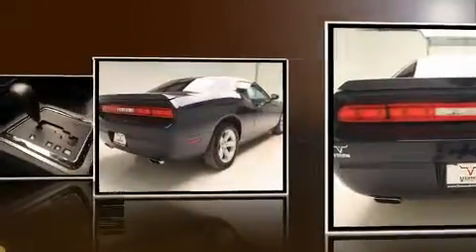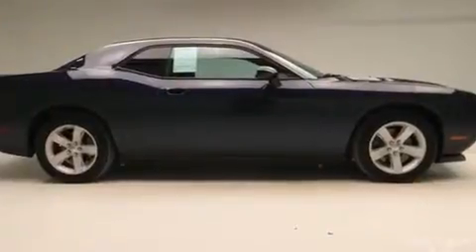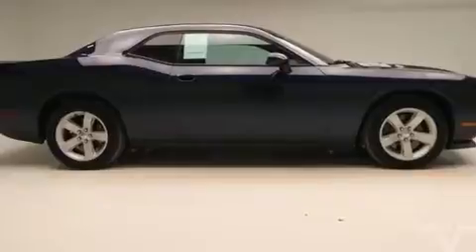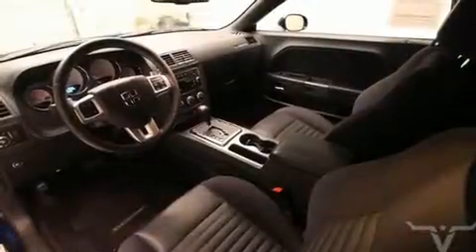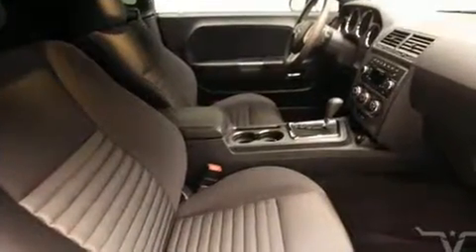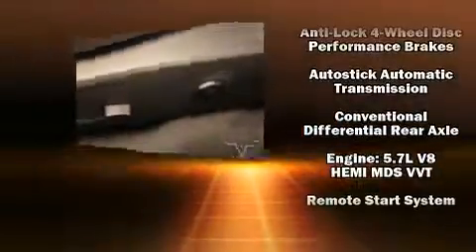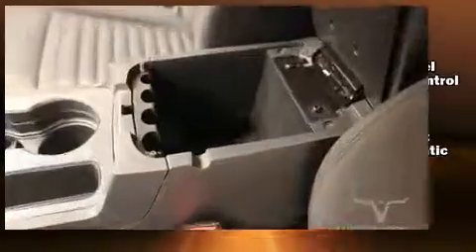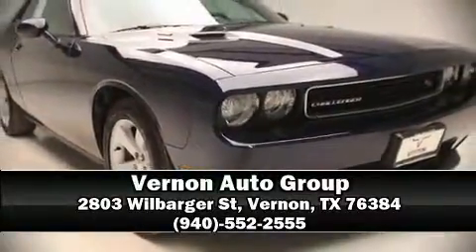2013 Dodge Challenger R/T in Vernon, TX 76384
You can expect a lot from the 2013 Dodge Challenger. With just over 30,000 miles on the odometer, you can be confident that this pre-owned vehicle will provide you reliable transportation. Dodge made sure to keep road-handling and sportiness at the top of it's priority list. It features an automatic transmission, rear-wheel drive, and a powerful 8 cylinder engine. Dodge prioritized practicality, efficiency, and style by including: a tachometer, variably intermittent wipers, an automatic dimming rear-view mirror, air conditioning, front fog lights, cruise control, and 1-touch window functionality. Dodge ensures the safety and security of its passengers with equipment such as: dual front impact airbags, head curtain airbags, traction control, anti-whiplash front head restraints, a panic alarm, and 4 wheel disc brakes with ABS. Brake assist technology provides extra pressure when applying the brakes. Our aim is to provide our customers with the best prices and service at all times. Please don't hesitate to give us a call.